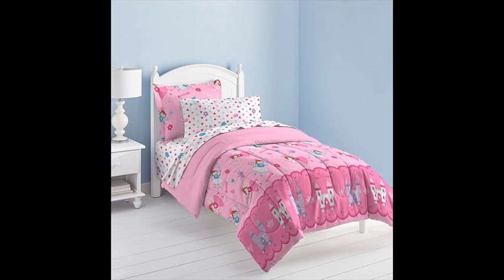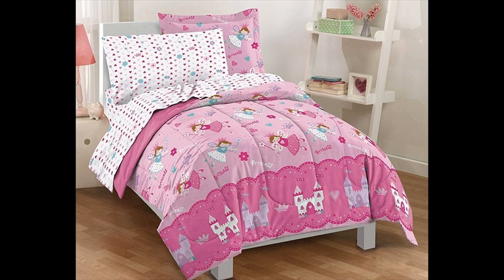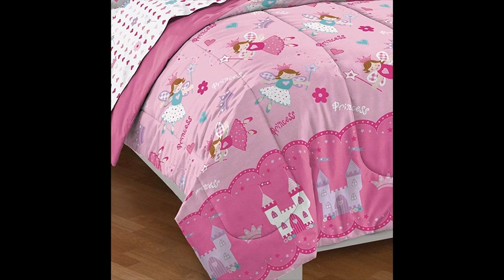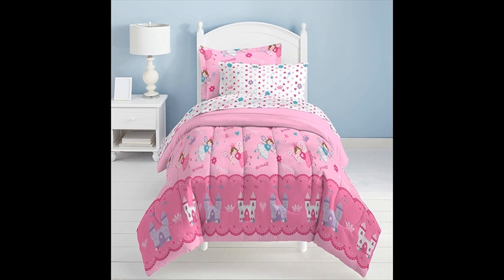Girls Comforter Set {2018} | Bedding Sets For Girls - Teen Girls Bedspreads And Comforters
Girls Comforter Set {2018} | Bedding Sets For Girls - Teen Girls Bedspreads and Comforters for the Best Price